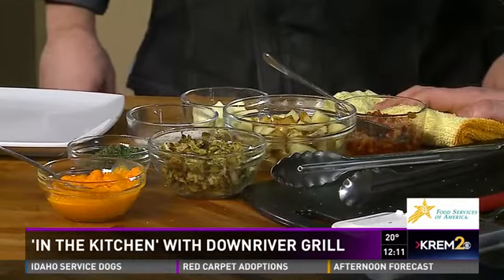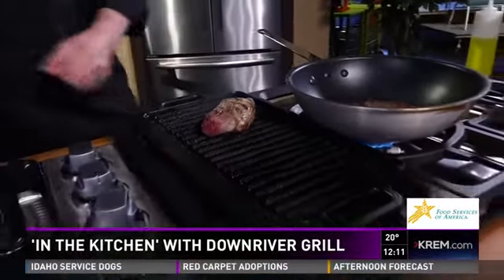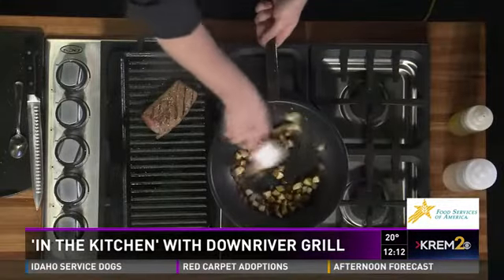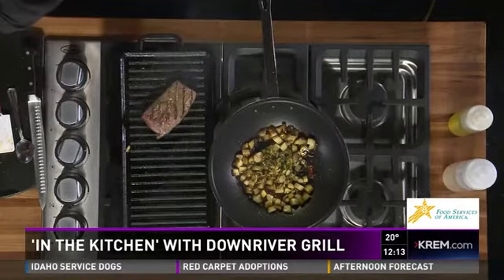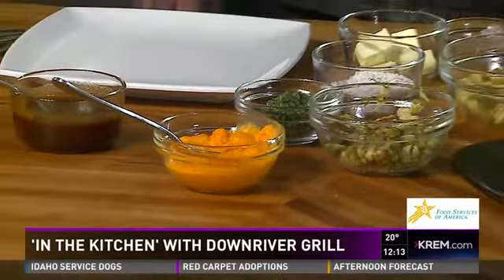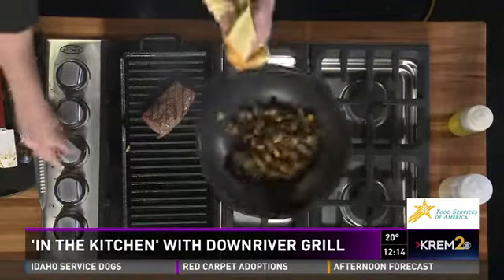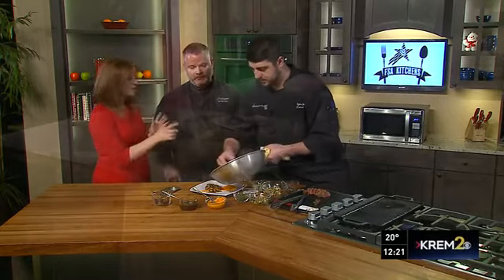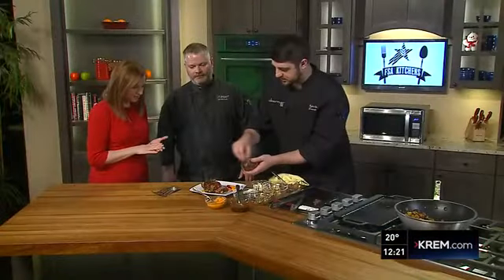KREM2 In The Kitchen: Food Services Of America - Downriver Grill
Food Services of America is partnering with KREM2 to spotlight amazing local restaurants in the Inland Northwest.

In this segment, Chef Tyler Gardner from Downriver Grill & Chef Miles Boggio from Food Services Of America Spokane prepare an incredible beef shoulder steak with roasted brussels sprout pancetta hash, carrot purée and rosemary demi glaze.